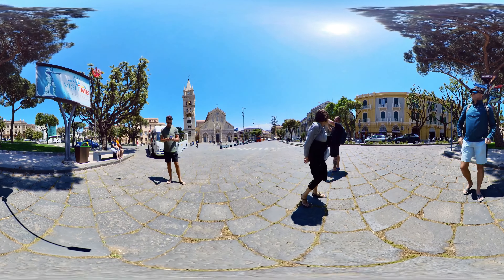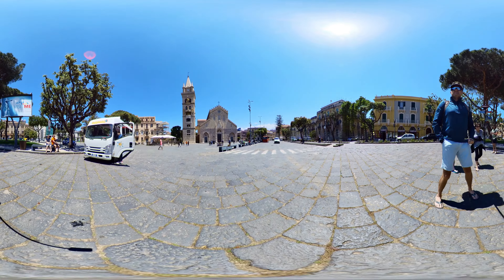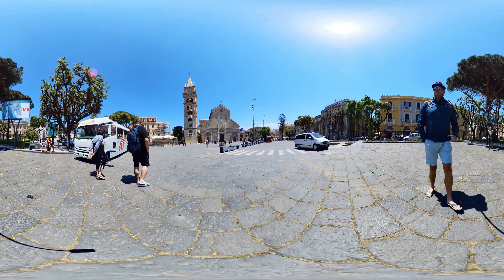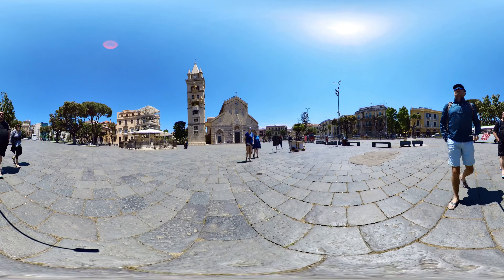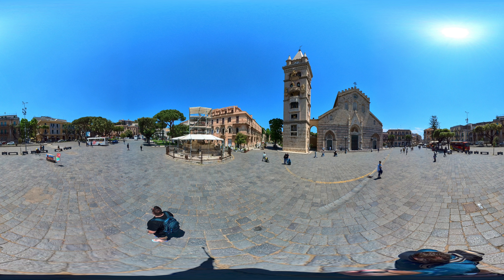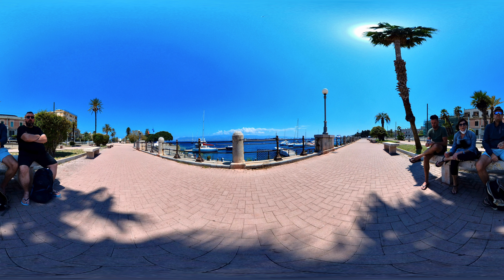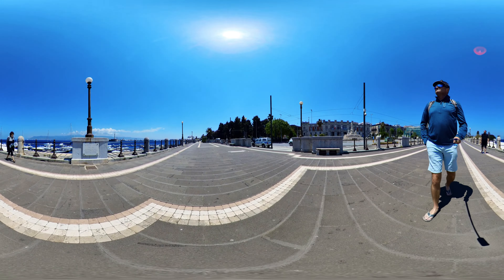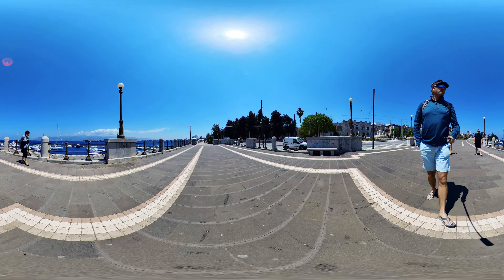LET'S GO EXPERIENCE - MESSINA IN 360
🟢 Welcome to Messina situated on the Northeastern corner on the island of Sicily, Italy.

Enjoy this short 360 video where we take a leisurely stroll through the streets of Messina.

Piazza Duomo situated a short walk from the cruise ship terminal was a beautiful little square where we popped into the Messina Cathedral.

After a busy day in Capri the day before we decided to take it easy today.

TO NAVIGATE:
LAPTOP: Drag your mouse from side to side whilst holding down on the left button to enjoy a 360 view of the beautiful scenery.

PHONE: Move your phone around to get the 360 effect, alternatively scroll in any direction with your finger on the screen.

🌐 📷 Do you need a 360 Virtual Tour for your website?
          Drop me a DM on Instagram (link below)